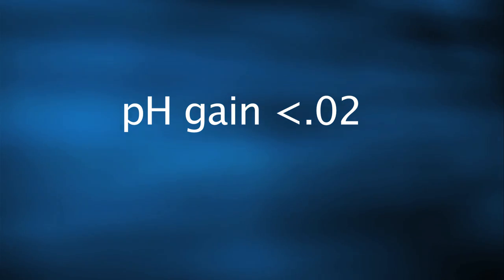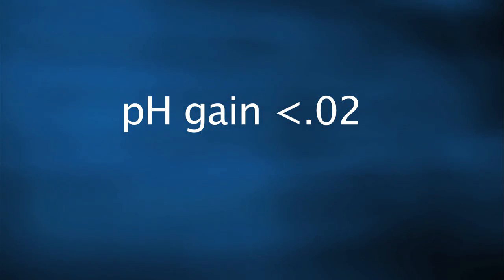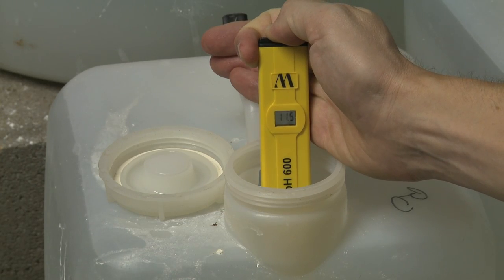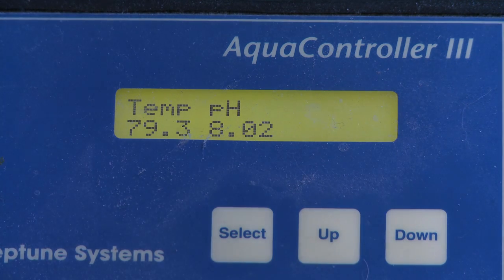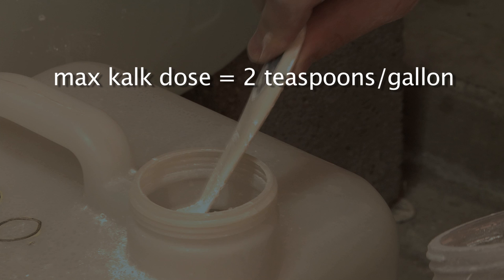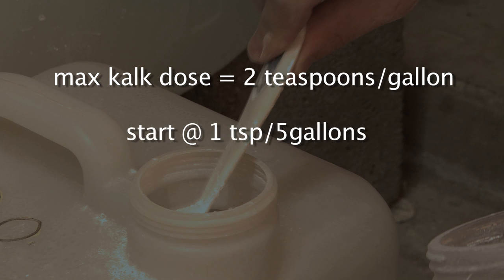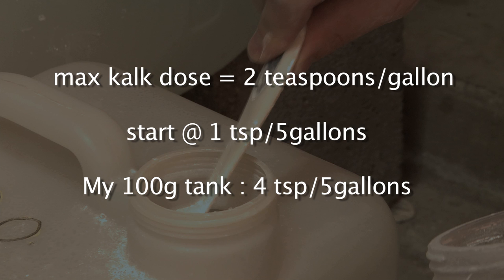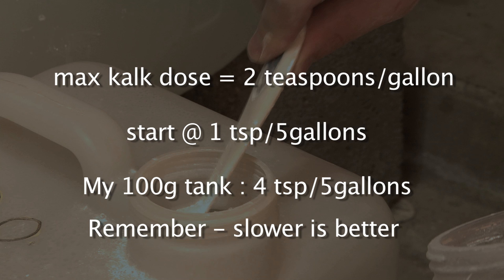How To Use the King of All Saltwater Additives Safely and Effectively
Of all the supplements available for your saltwater tank, the one that is king amongst all them is kalkwasser. a.k.a. "kalk".

Kalk is highly effective in keeping your tank's parameters as stable as possible and it is very cost effective. It is also part of the hidden secrets on how to keep a thriving reef tank.

Be careful though - using kalk incorrectly can ruin your saltwater tank. Lucky for you, in this episode of Mr. Saltwater Tank TV, I take you through what kalk is and how to use it safely in your tank.